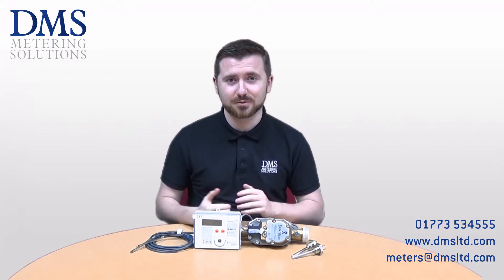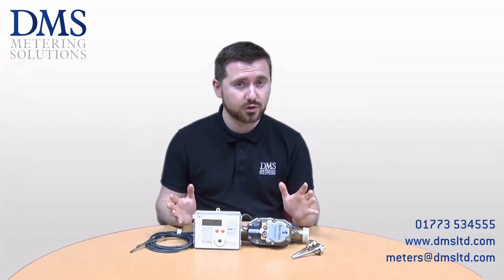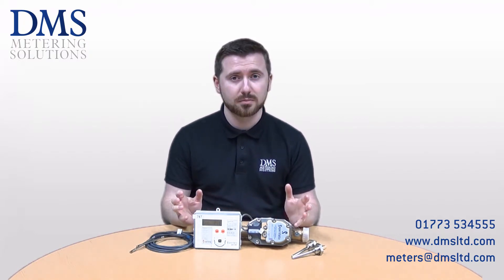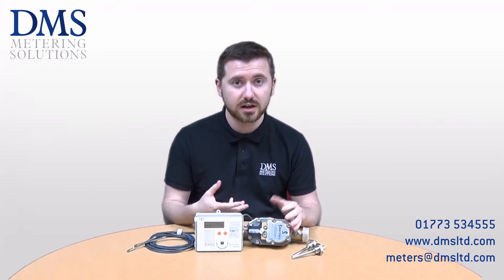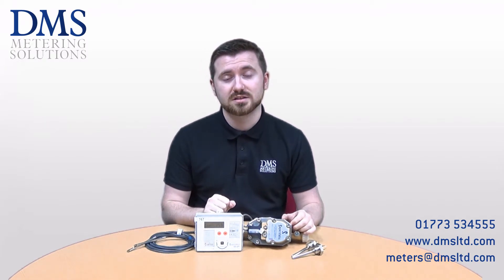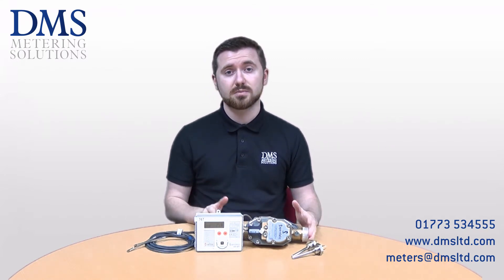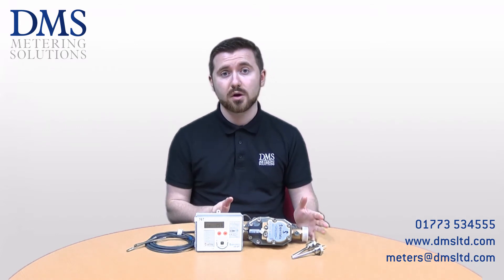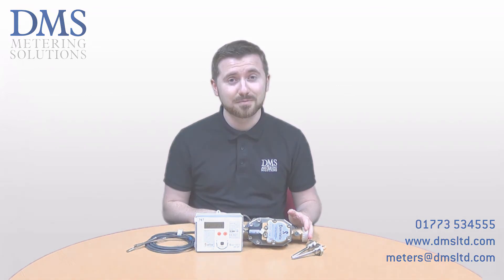Sontex Superstatic 470 Heat Meter – for Heat Pump Installations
The Sontex Superstatic 470 Heat Meter – available in sizes DN15 – DN150. David from our technical team goes over the key information for this heat metering range.
For more information please contact our sales team on